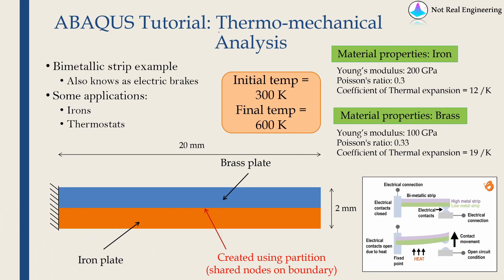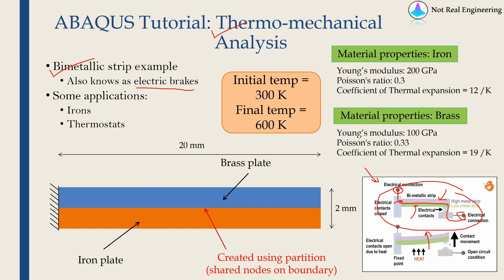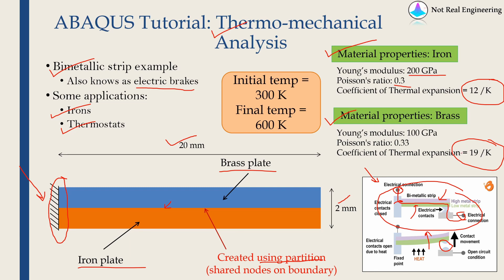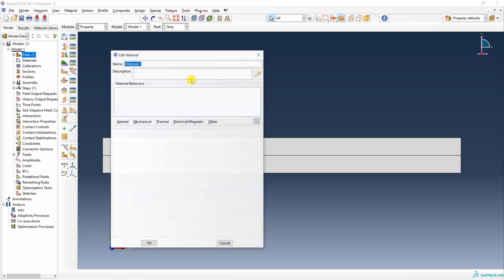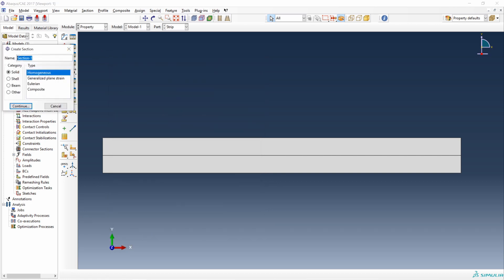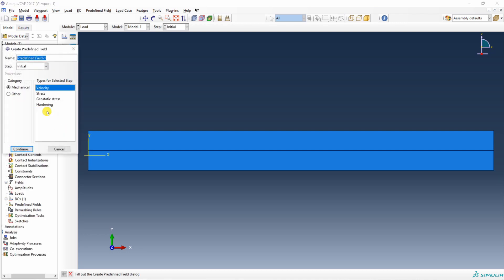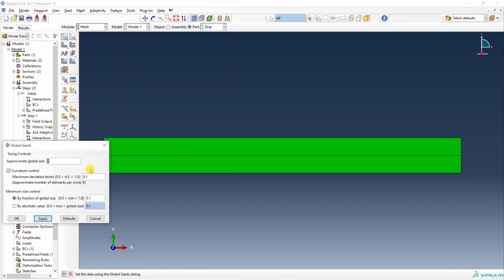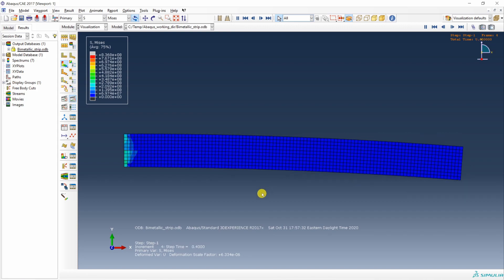Thermo-mechanical analysis in Abaqus CAE | Bimetallic strip example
This video explains thermo-mechanical analysis in Abaqus CAE by solving an example of a bimetallic strip. AKA thermal breaks.